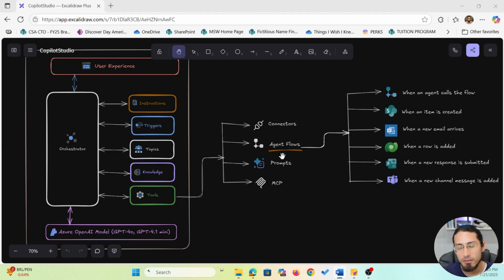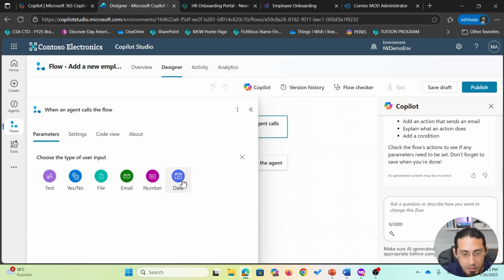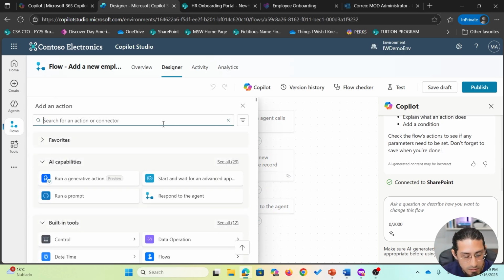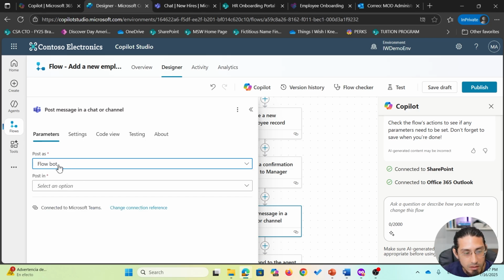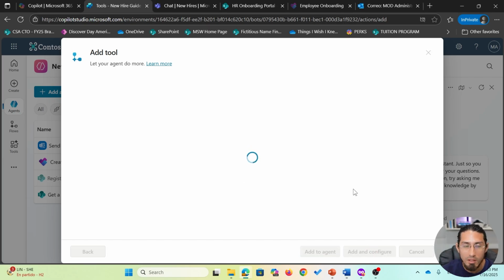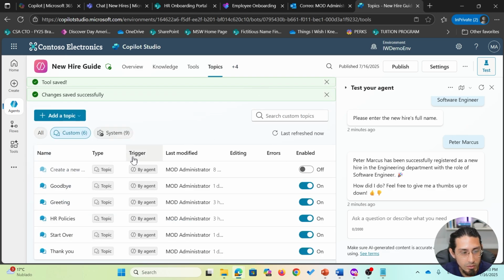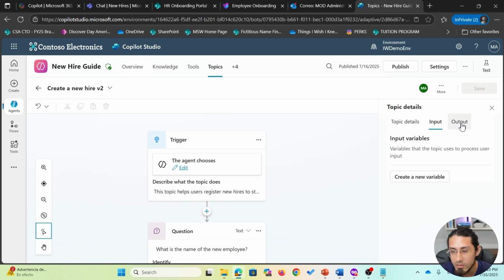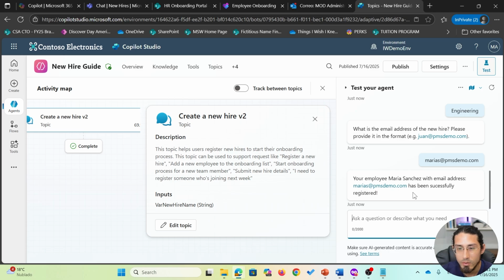008 - Agent Flows in Copilot Studio – Automate Multi-Step Tasks with Ease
Want your Copilot Agent to do more than just answer questions? 🛠
In this video, we dive into Agent Flows — the automation engine behind Copilot Studio’s ability to take action and complete multi-step tasks.

Agent Flows are visual automations built in Power Automate that your agent can trigger during conversations or based on background events. Whether it’s onboarding a new employee, submitting a form, or sending an approval email — flows make it possible.

You’ll learn:
1. What Agent Flows are and how they work
2. How to trigger a flow from your Copilot agent
3. Real examples like HR onboarding and request submissions
4. When to use Agent Flows vs. Connectors
5. How Agent Flows fit into the Tools component in Copilot Studio

⚙️ With Agent Flows, your AI assistant goes from helpful… to powerful.